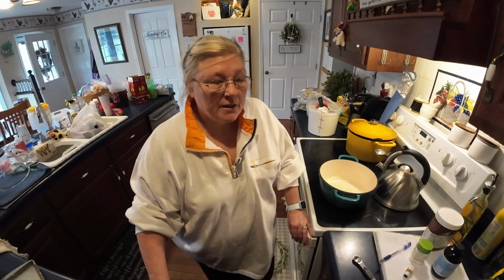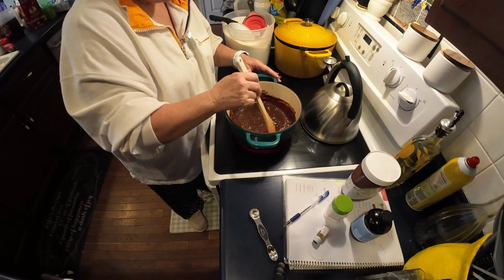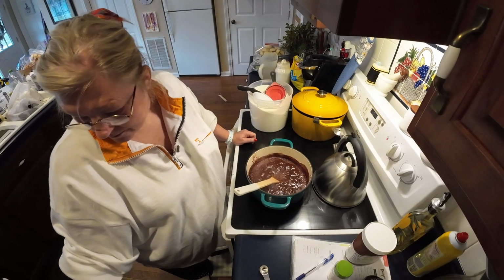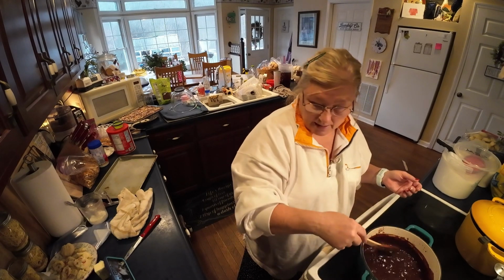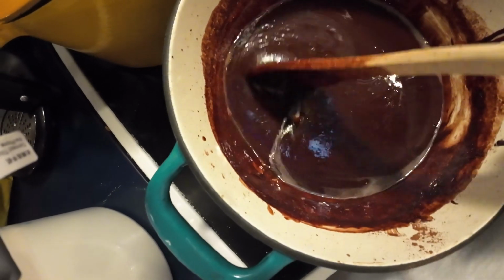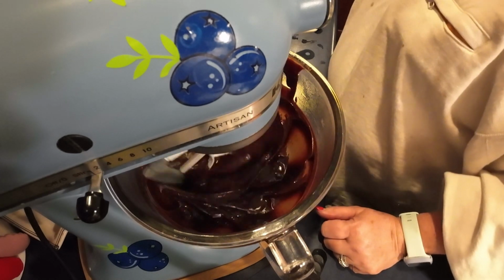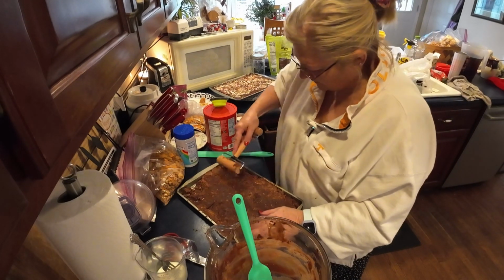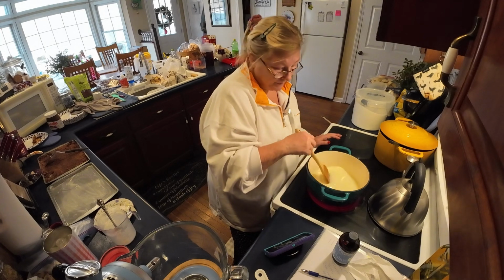christmas fudge lots of ways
This is by far the easiest way to make a one dish meal.  three minutes and you have supper done ,

Below are links to items I use daily in my kitchen By following these links  you help support my channel  I get a small commission of the sale price at no extra cost to you.
FOLLOW THE LINKS  BELOW TO SOME OF MY FAVORITE PRODUCTS

food chopper
9 inch quick release cake pans
spice shelf
book ends
cereal containers
small rubber spatulas
smooth edge electric can opener
wall clock
plastic scoops
spice labels
stackable shelves
stackable can storage
jar labels
small silicone funnels
disposable shower caps
I use these for putting over bowls that have no lids and for loosly covering my dough while it rises,
chalkboard labels
tilt head dough shield
magnetic measuring spoons
food saver vacuum jar sealer
sink caddy
air fryer liners
whisk wiper pro
glass mixing bowl
dough hook shield lift mixer
bamboo mixer mat
kitchen aid mixer pour shield
food saver
kitchen aid stand mixer
kitchen aid food processor
flour sack towels
EGG TIMER
bamboo trash bag dispenser
bamboo Ziploc bag organizer
bamboo wrap dispenser
flex edge beater for tilt head kitchen aid mixer
mushroom strawberry egg slicer stainless steel blades
countertop water dispenser
full size recipe cards
full size recipe cards pattern 2
lemon recipe cards full size
mini acrylic scoop
strawberry huller set
electric pressure canner
9 x 13 spring form pan
k cup coffee scoop
small wood spice spoons
stainless steel mixer balls
electric pressure canner
refrigerator shelf liner
juicer food mill
canning queen shirt
ping shirt
canning funnel set